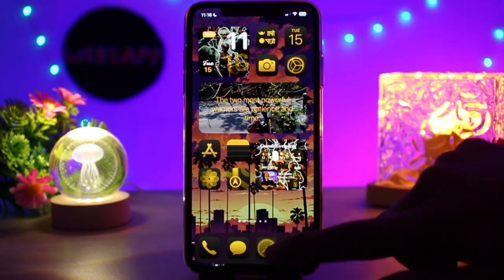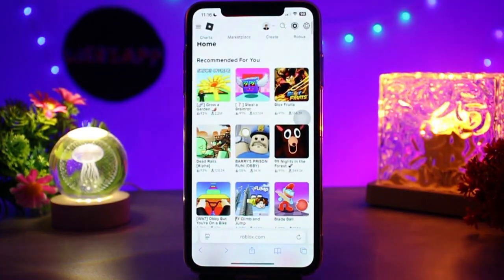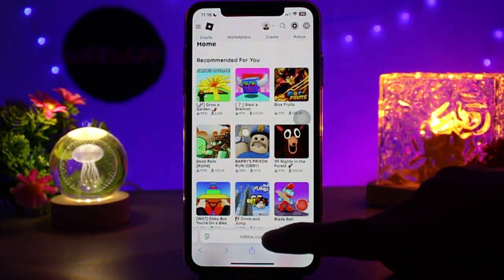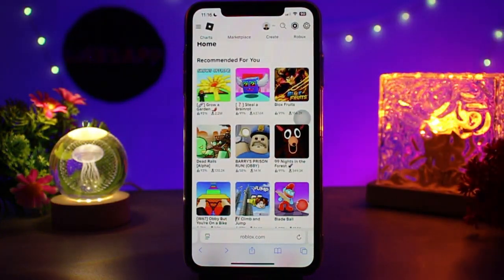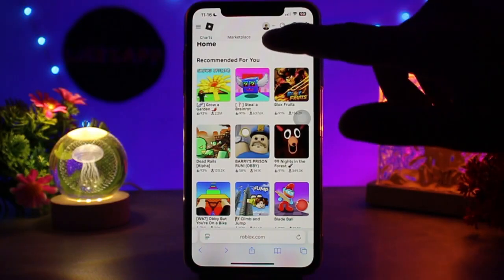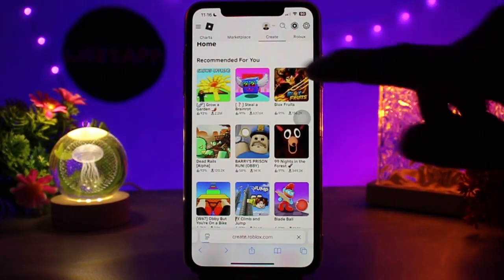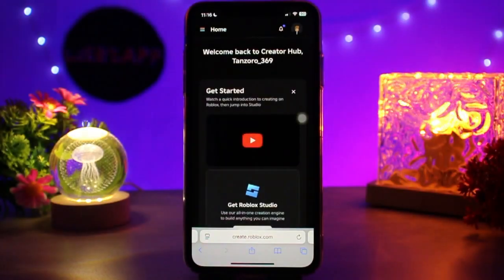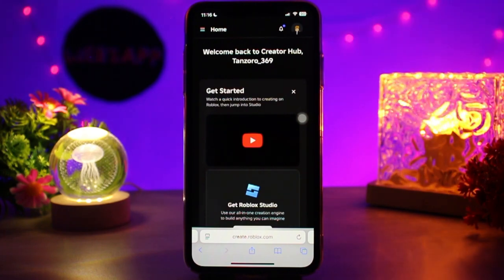How to Add Paid or Free Game Passes in Roblox / Sell a Game Pass in Your Roblox Game